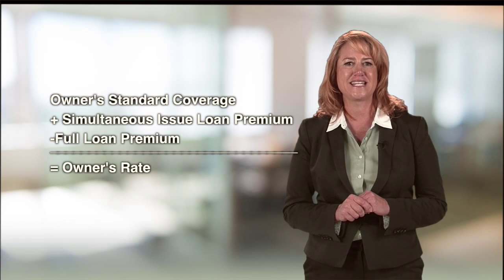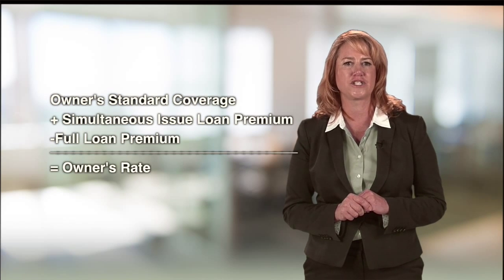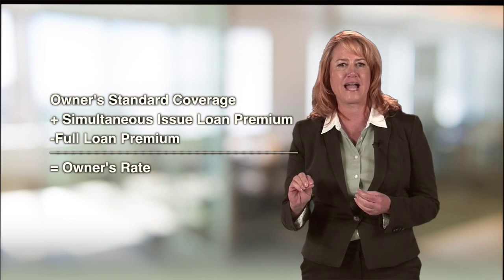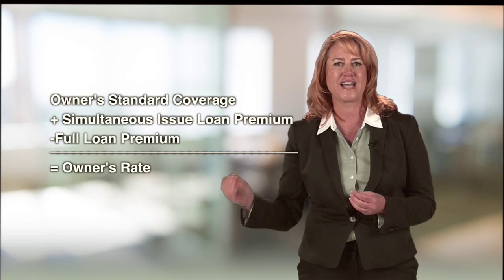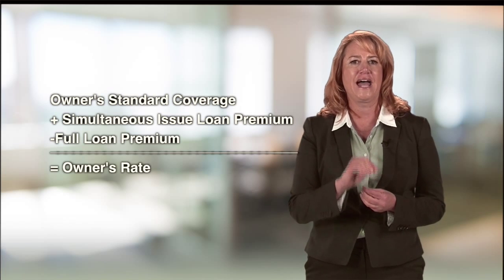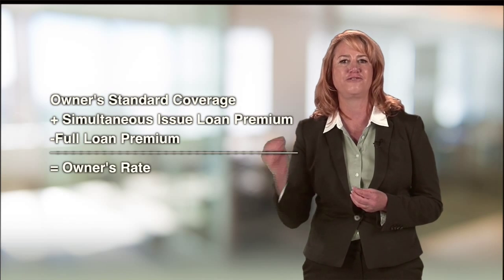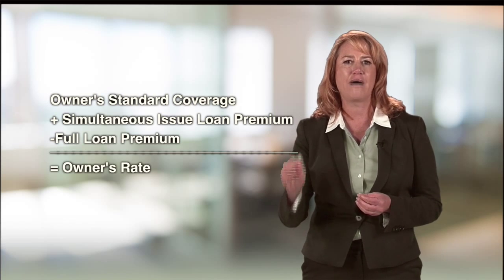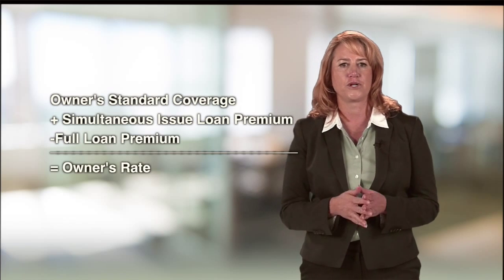CFPB Title Products & Rates from Lawyers Title Company Bay Area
CFPB (Consumer Financial Protection Bureau) "Title Products and Rates" informational video from Lawyers Title.